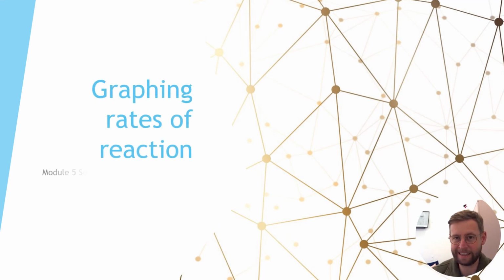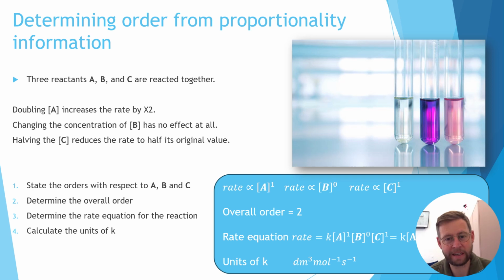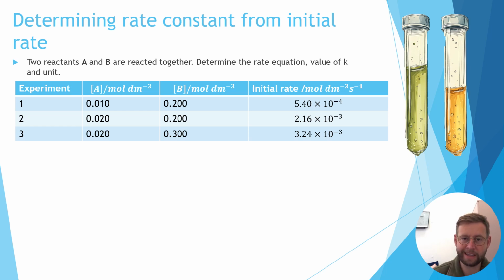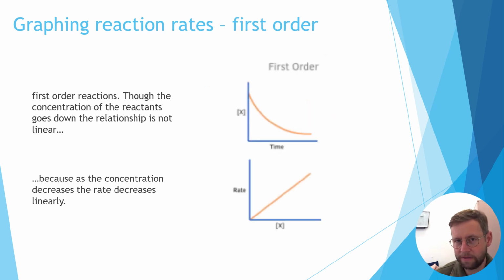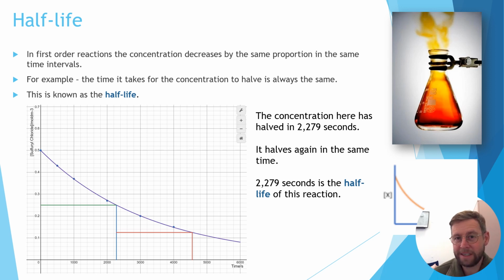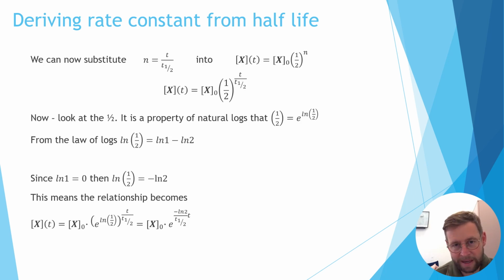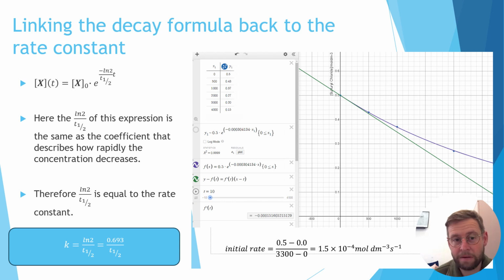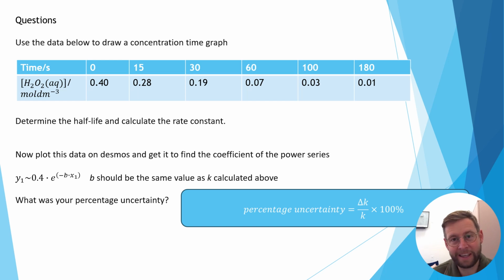18.4 Graphing rates of reaction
In a compelling and educational video designed for A-level chemistry students, award-winning science teacher Dr. David Boyce delves into the concepts of half-lives and the rate equation, covering zero, first, and second-order reactions. Dr. Boyce begins by clearly defining half-life and its significance in chemical kinetics, illustrating how it varies with different reaction orders. He explains that for zero-order reactions, the half-life decreases as the reaction proceeds, while for first-order reactions, the half-life remains constant regardless of concentration, and for second-order reactions, the half-life increases as the reaction progresses. Dr. Boyce meticulously demonstrates how to calculate the rate constant k
k from the half-life for each reaction order, providing detailed mathematical derivations and practical examples. He emphasizes the unique relationship between half-life and rate constant in first-order reactions, where k can be easily determined using the formula
k=0.693/t(1/2)​
Throughout the video, Dr. Boyce employs clear explanations, graphical representations, and experimental data to reinforce these concepts, ensuring that students can effectively apply these principles in their studies. His engaging teaching style and thorough approach make this video an essential resource for mastering the intricacies of half-lives and rate equations in chemical reactions.